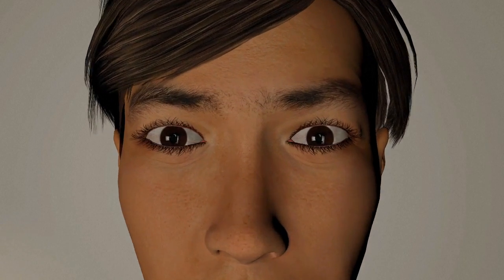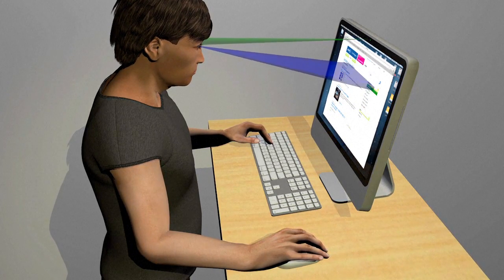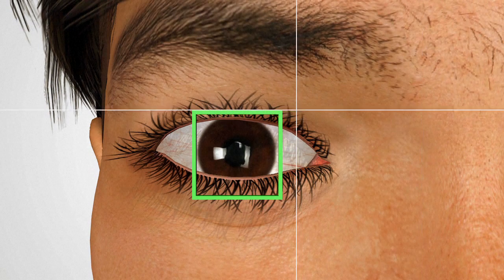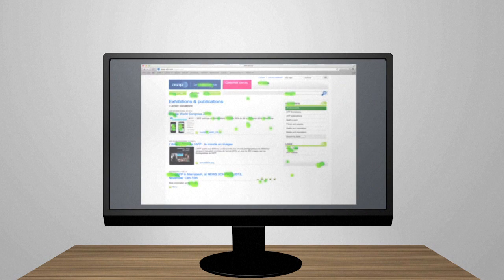Eye-tracking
Eye-tracking data can reveal a wealth of information about what interests us and attracts our attention -- from where we look, to what we block out and how our pupils respond to visual stimuli.VIDEOGRAPHIC